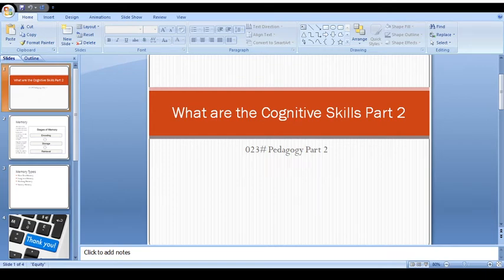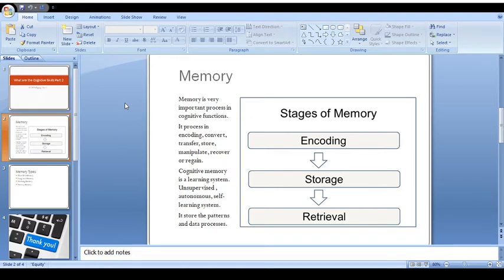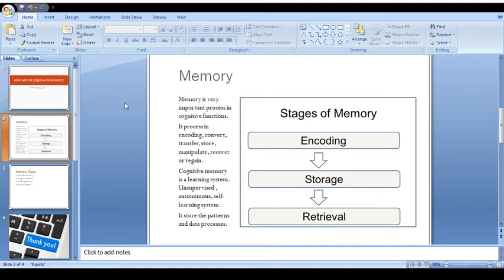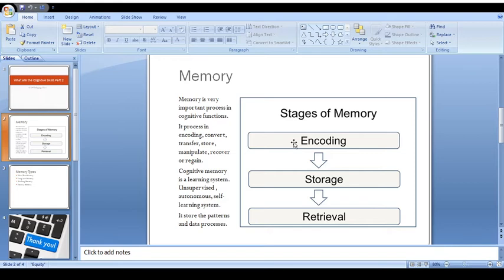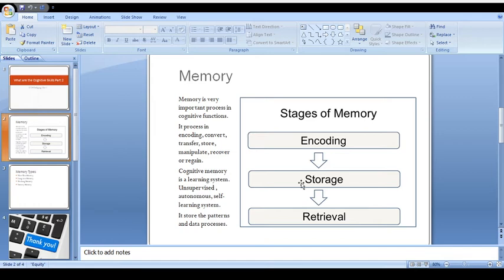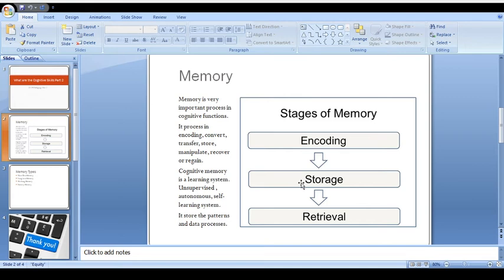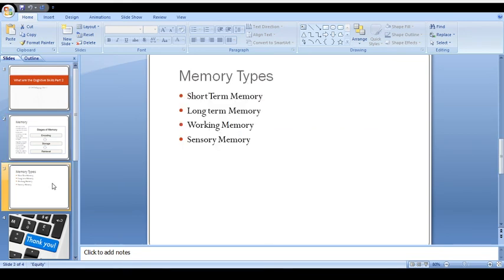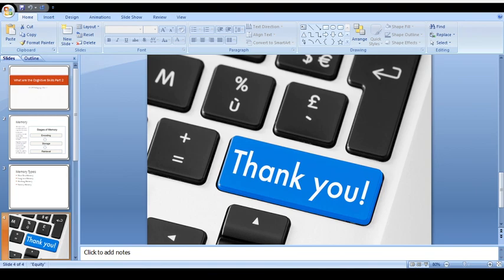023#COGNITIVE ABILITIES LEVEL| COGNITIVE THINKING| COGNITIVE ABILITIES TEST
COGNITIVE ABILITIES LEVEL| COGNITIVE THINKING| COGNITIVE ABILITIES TEST#COGNITIVE ABILITIES TEST COGNITIVE ABILITIES LEVEL

What is Cognitive skill?
What is Memory?
What are the stages of Memory?
What are the types of Memory?
How memory is the cognitive skill?
What are cognitive skills?
What are the domain of cognitive skills?
How Perception works?